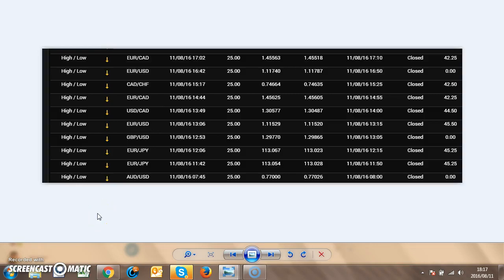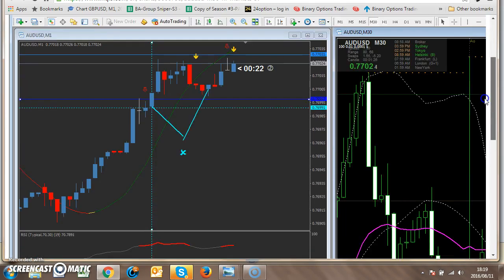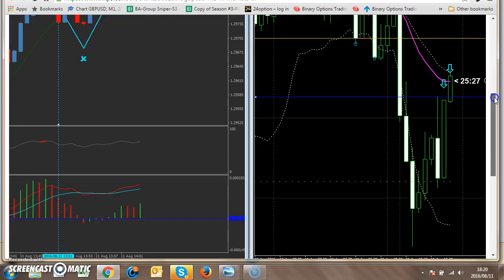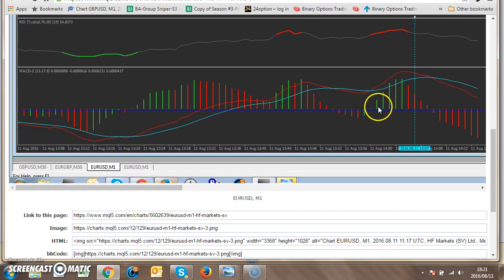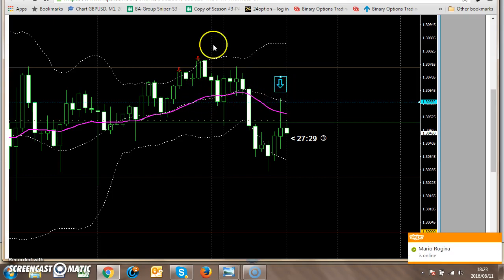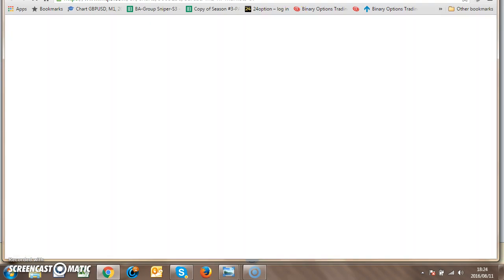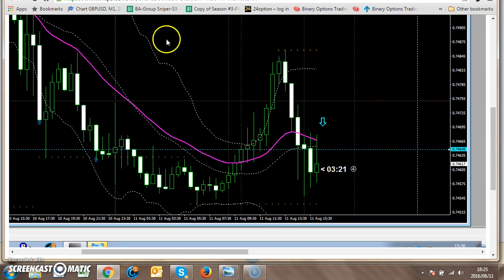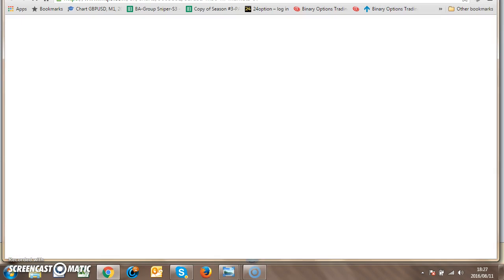10 minute Putt setup Binary options No.2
10 minute Putt setup Binary options  11/08/2016  10 Trades 7 ITM and 3 OTM